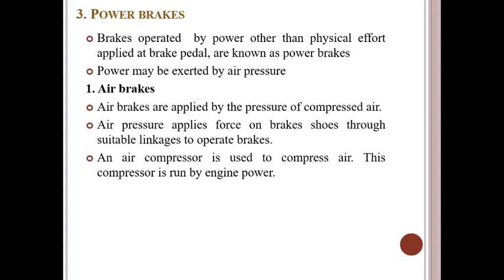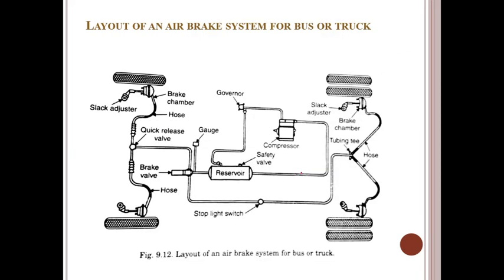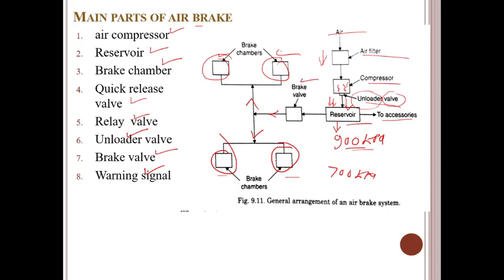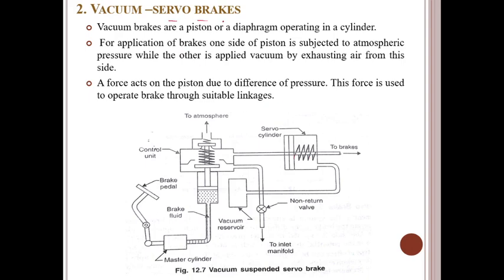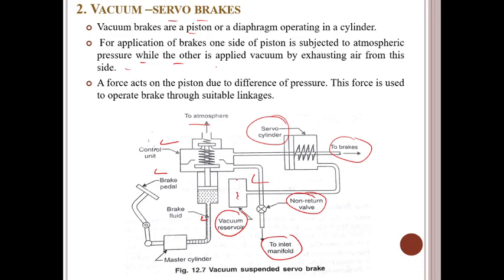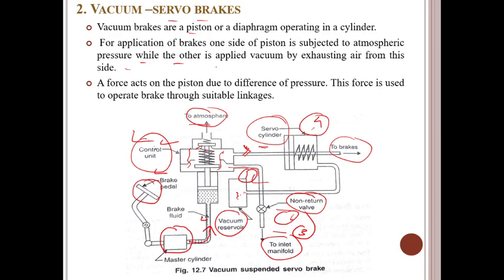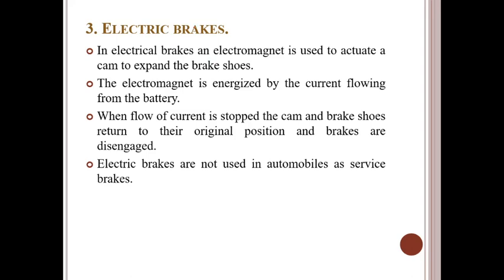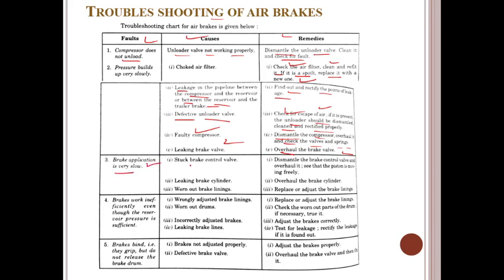Power Brake System